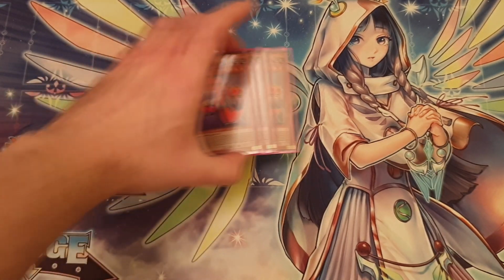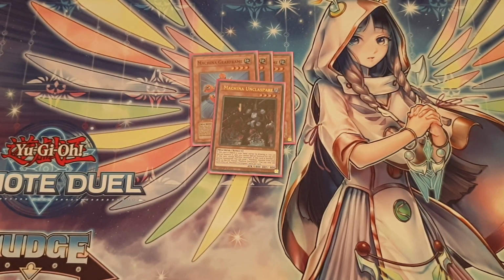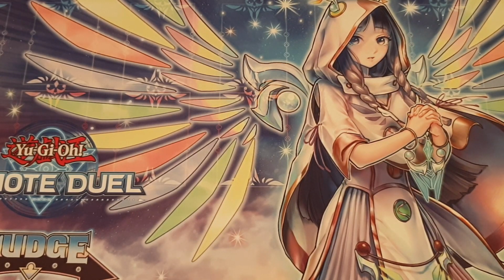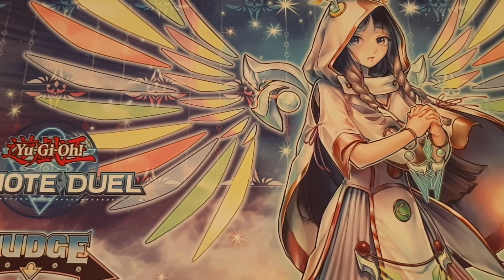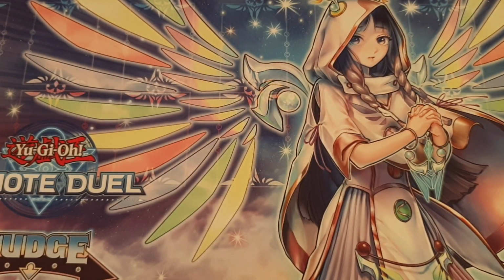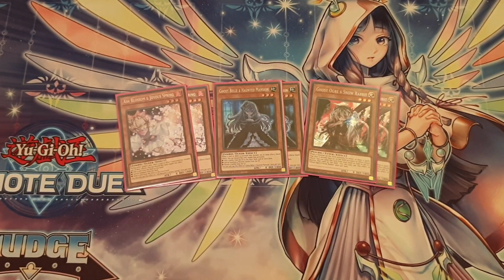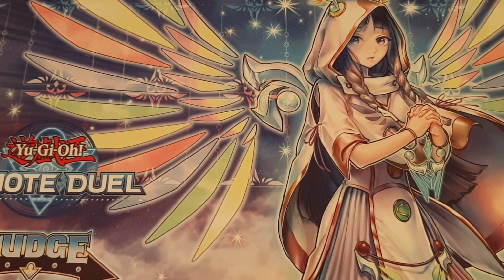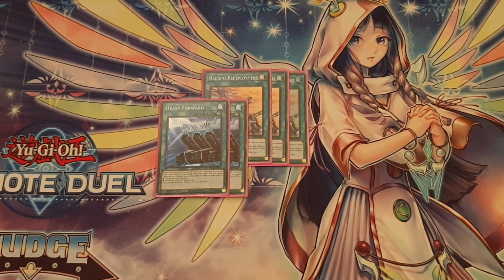Therion Earth Machine Deck Profile // 3rd place OTS // Oct '22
Latest iteration of the machine pile
Took it to a 3rd place finish at locals